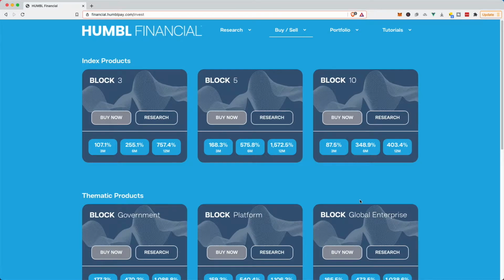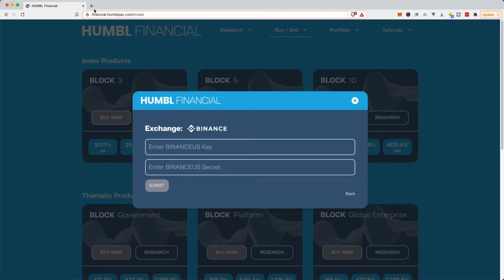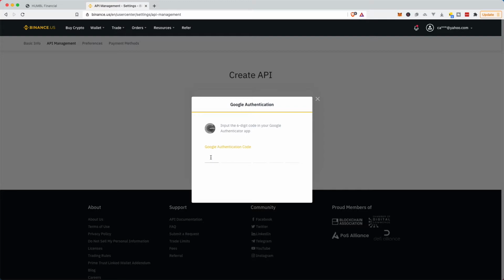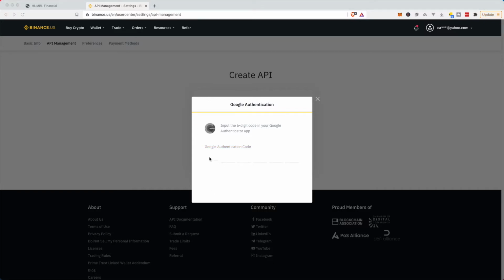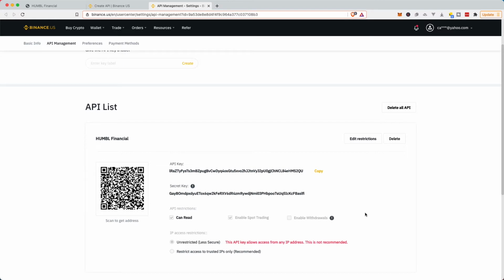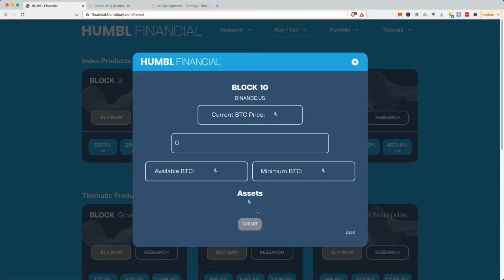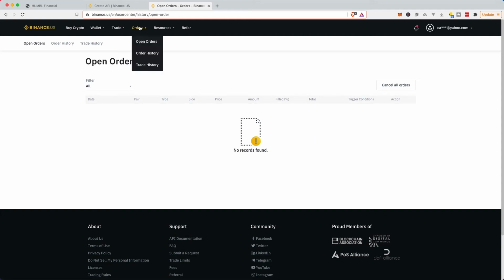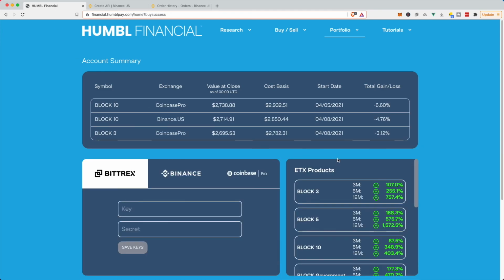HUMBL Financial - How To Buy An ETX On Binance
This video walks you through the process of generating API keys on Binance and submitting them to HUMBL. Then buying a Block 10 ETX. The process is quite simple. Sign up at humblpay.com!